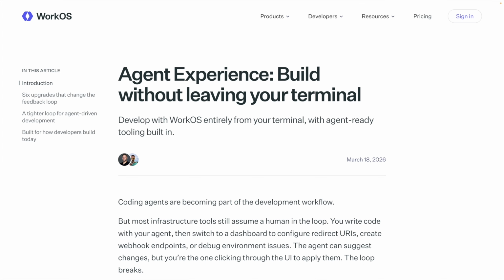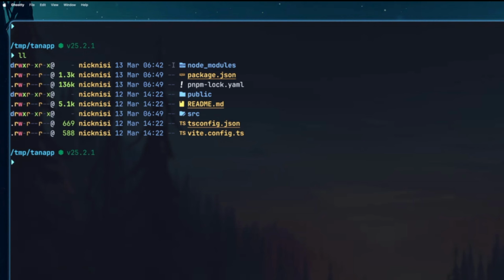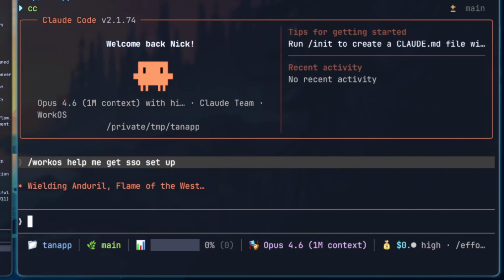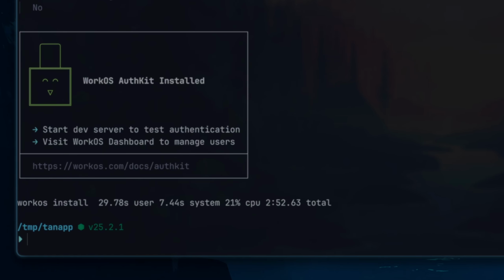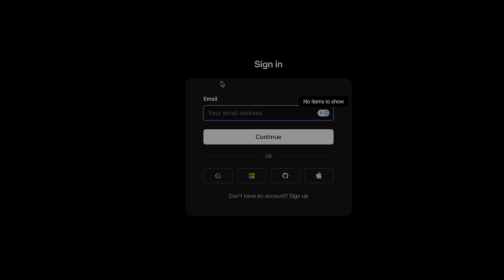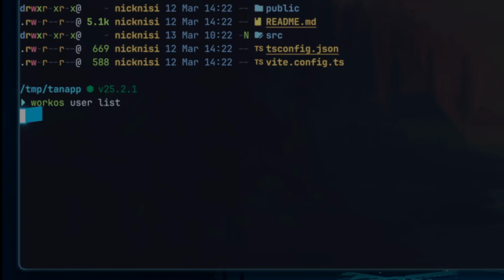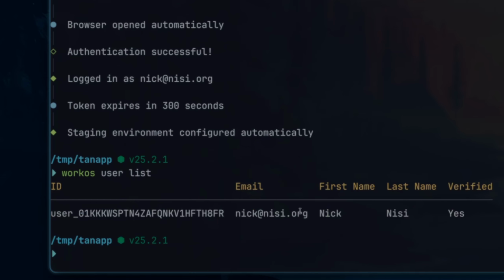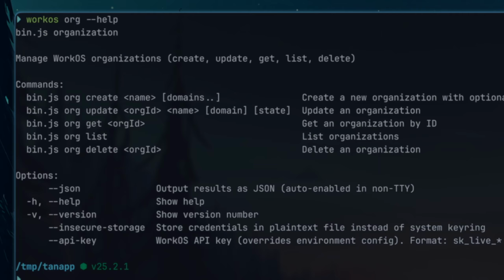One Shot Auth with Agent Experience | Spring Launch Week 2026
The WorkOS Agent Experience is a new way to build bullet-proof Auth.

In this Launch Week demo, we introduce a new CLI designed for agents — so you can install, configure, and manage auth without leaving your terminal.

We cover:
• AI-powered AuthKit installation (no manual setup)
• Creating accounts and environments automatically
• Using CLI commands to manage users, orgs, and environments
• WorkOS “skills” that make agents smarter out of the box
• Why detailed CLIs make agents more capable

The result: less copy/paste, less dashboard clicking, more automation.

Or put differently:
less ClickOps, more execution.

📦 Get started:
npx workos@latest

TIMESTAMPS
00:00 What is the Agent Experience?
00:50 AI-powered CLI + installer
01:34 Skip signup (auto-created accounts)
02:00 Installing AuthKit in seconds
02:58 WorkOS skills for agents
05:05 Running commands (users, envs, orgs)
07:00 Claiming your environment
09:07 Why CLIs make agents smarter